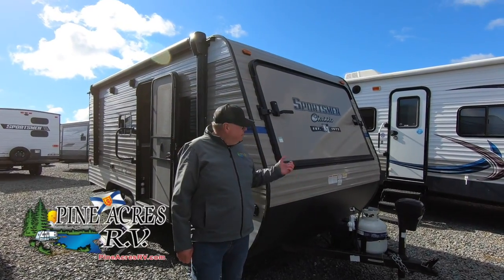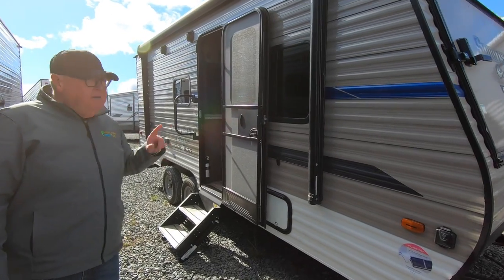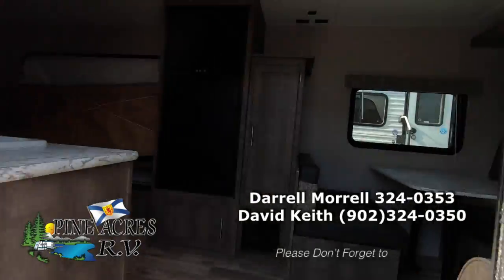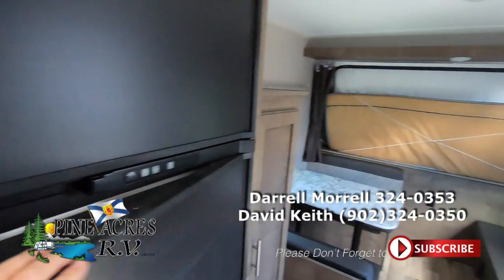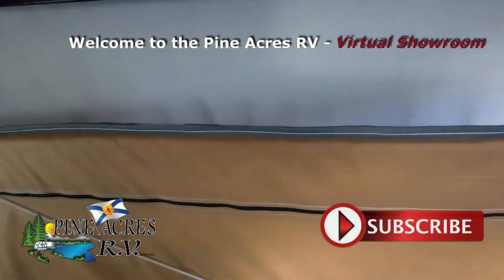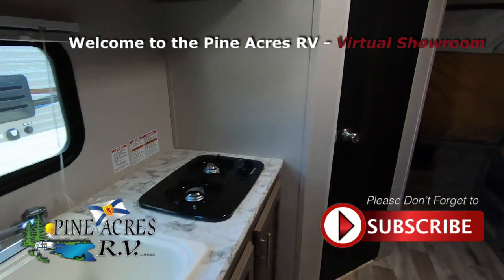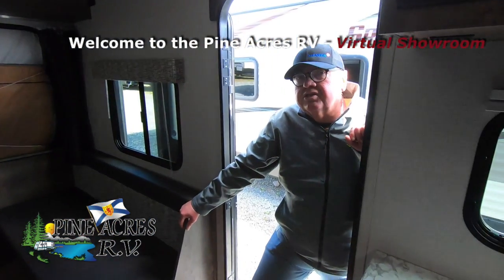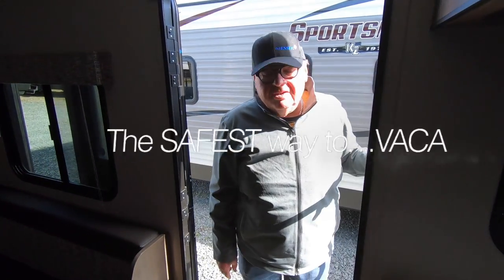2020 180RBT Triple Pop Outs Hybrid at Pine Acres RV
Great Family RV!